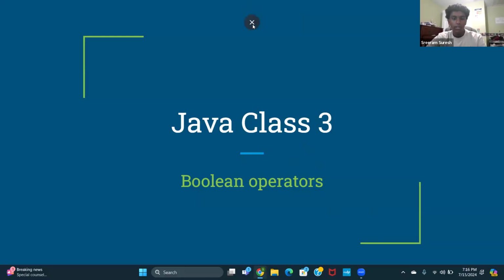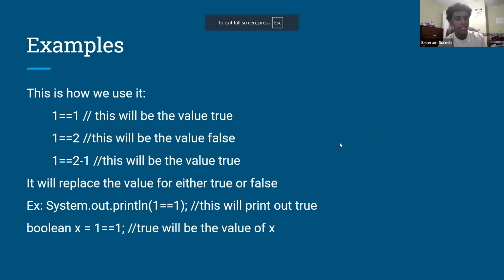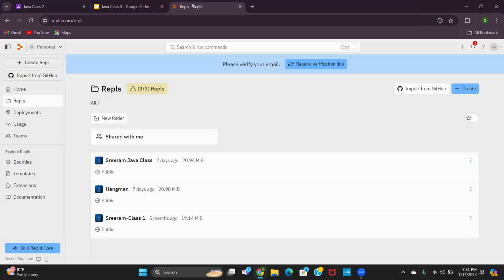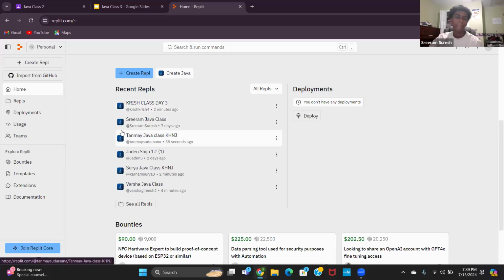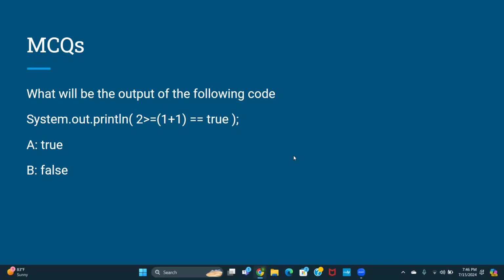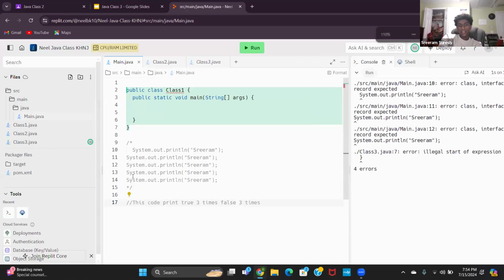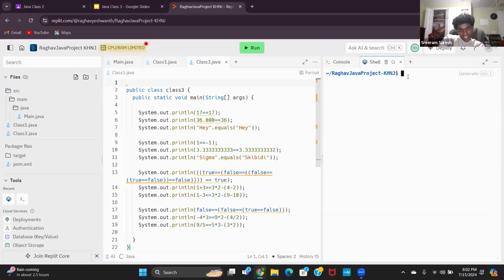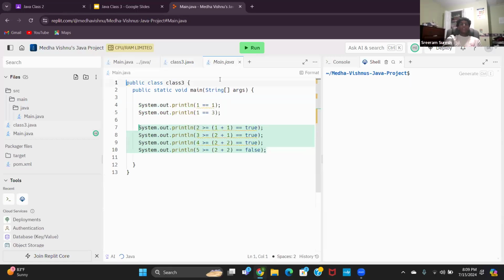KHNJ JAVA Online Training - July 2024 - Session 2